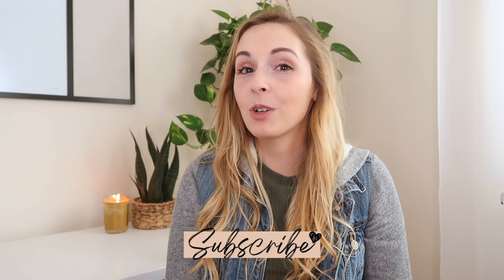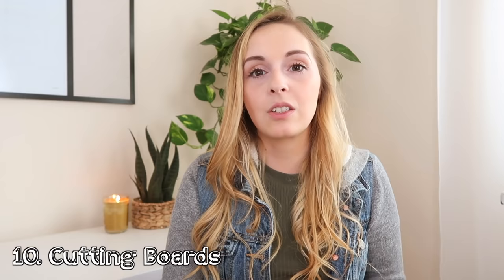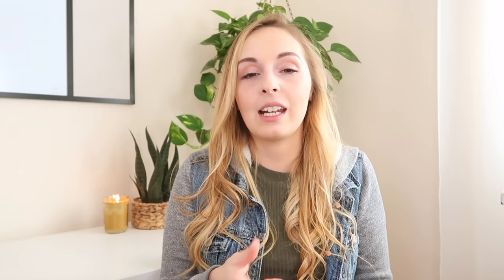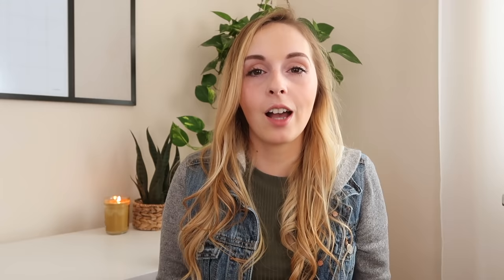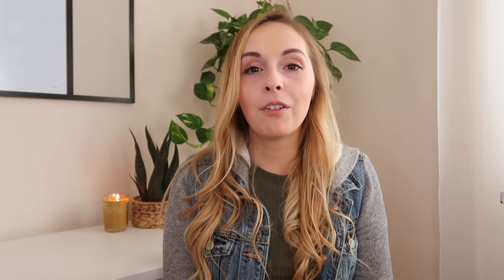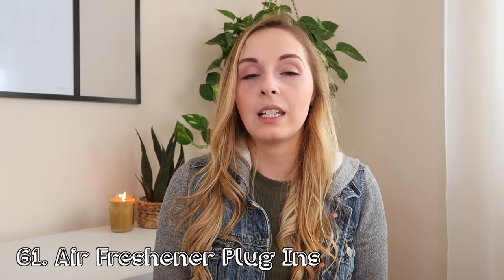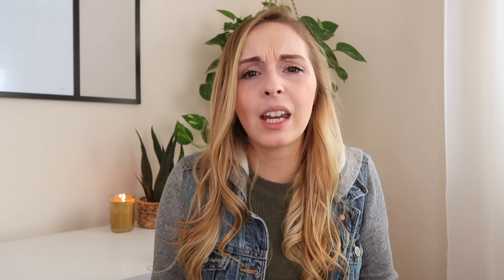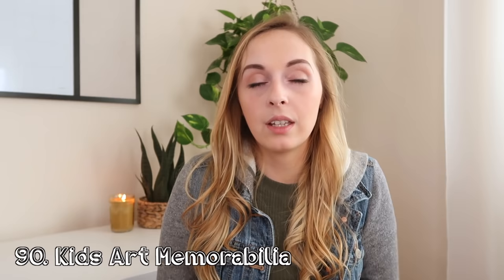100 THINGS TO GET RID OF TODAY | THINGS TO DECLUTTER WITH ME | MINIMALISM DECLUTTERING HACKS & IDEAS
100 THINGS TO GET RID OF TODAY | THINGS TO DECLUTTER WITH ME | MINIMALISM DECLUTTERING HACKS & IDEAS

100 Things To Declutter:
1. House Plants
2. Throw Pillows
3. Unused Cookware
4. Spices
5. Old Pantry Items
6. Old or Unused Cooking Utensils
7. Old Knifes
8. Cookbooks
9. Measuring Cups/Spoons
10. Cutting Boards
11. Serving Dishes
12. Home Decor
13. Vitamins & Medicine
14. Reusable Straws
15. Water Bottles & Tumblers
16. Mugs
17. Tea Bags
18.Extra Eating Utensils
19. Kids Cups/Plates
20. Kitchen Linens
21. Cleaners
22. Un-Useful Tools
23. Old Glue
24. Books
25. Old Food Storage Containers
26. Shoes
27. Coats
28. Out Of Season Clothes
29. Clothes That Are Stained Or Torn
30. Clothes You Don't Wear
31. Active Clothes
32. Underwear
33. Old Games
34. Bags You Don't Use
35. Reusable Shopping Bags
36. Gloves & Hats
37. Empty Shower Items
38. Old Skincare
39. Burn't Out Candles
40. Old Bath or Beach Towels
41. Hair Accessories You Never Use
42. Bed Linens
43. Old Face Masks
44. Nail Polish
45. Toothbrushes
46. Watch Bands
47. Jewelry
48. Perfume
49. Body Spray
50. Hair Products
51. Ball Cap Hats
52. Head Bands
53. Sunglasses
54. Cords/Chargers
55. Old Planners
56. Notebooks
57. Pens You Don't Like
58. Paper Craft Paraphernalia (Stickers, sticky notes, etc)
59. Old Rugs
60. Boxes From Products
61. Old Air Freshener Plug Ins
62. Make Up
63. Pet Supplies
64. Laundry Supplies
65. Furniture Your Storing
66. Organizing Bins
67. Vacuum Cleaners
68. Old Contact Paper or Shelf Liner
69. Wrapping Paper
70. Holiday Decor
71. Wall Art
72. Faux Plants
73. Kids Art Supplies
74. Used Coloring Books
75. Toys
76. Sound Machines/Oil Defusers
77. Old Pajamas
78. Kids Out Grown Socks & Underwear
79. Kids Out Grown Clothing
80. Kids Books
81. Throw Blankets
82. Baskets
83. Paper Clutter / Old Mail
84. Outdoor Decor
85. Kids Shoes
86. Things You Don't Use In Your Bag or Backpack
87. Kitchen Appliances That Are Broken
88. Kids Art Projects
89. Flat Bed Pillows
90. Things That Don't Belong To You
91. Hangers
92. Food Canisters That Don't Seal
93. Extra Bag Clips
94. Clutter In The Car Consul
95. Old Printer Ink
96. Un Used Keys On Your Key Ring
97. Old Vases
98. Sun Screen
99. Bed Blankets & Comforters
100. Flower Pots

Write Me:
Adaline Zook